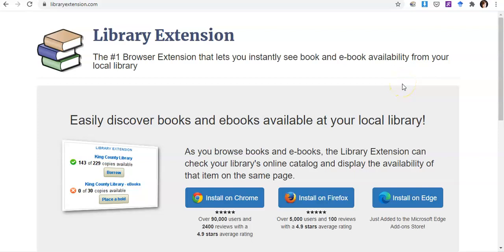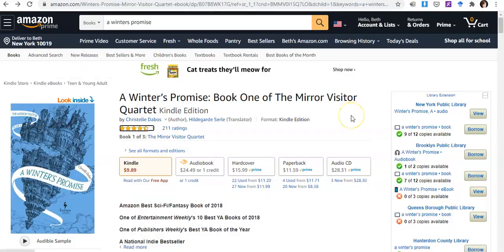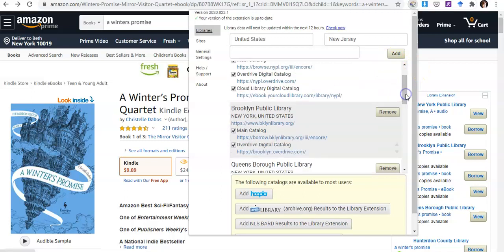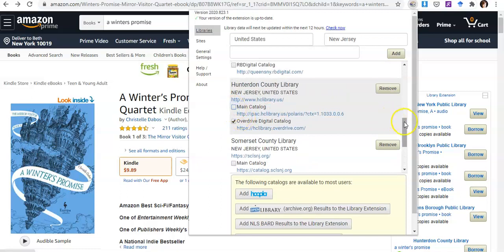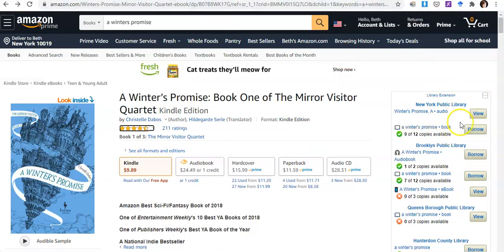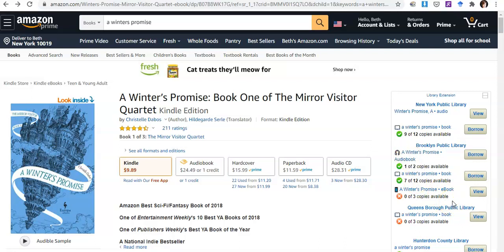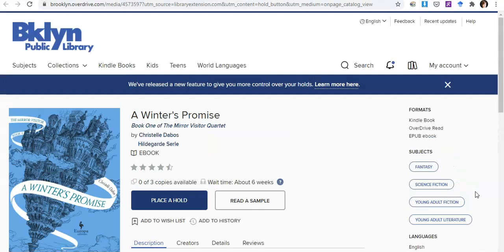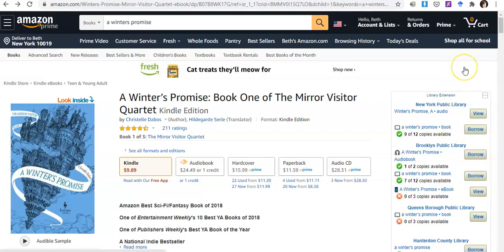A Reader's Best Friend: The Library Browser Extension